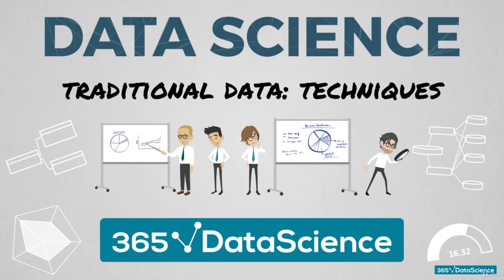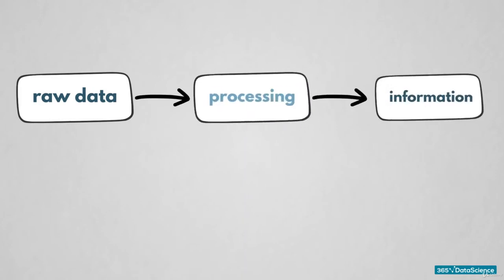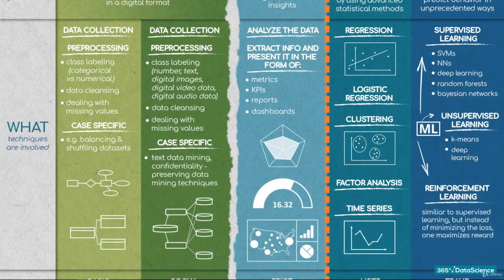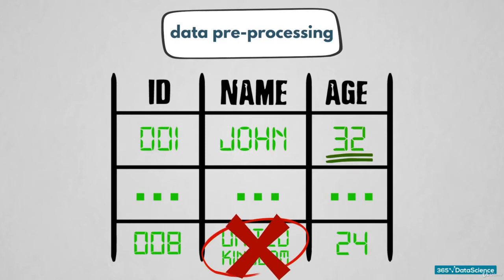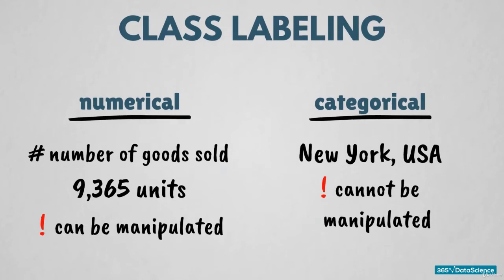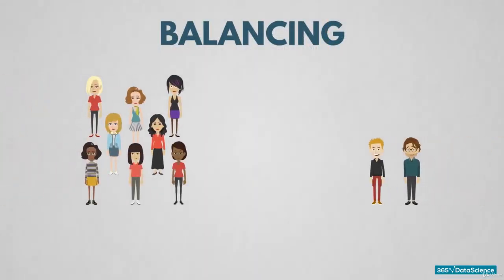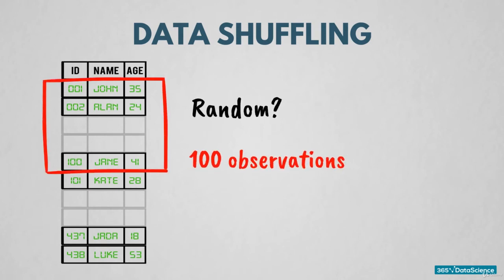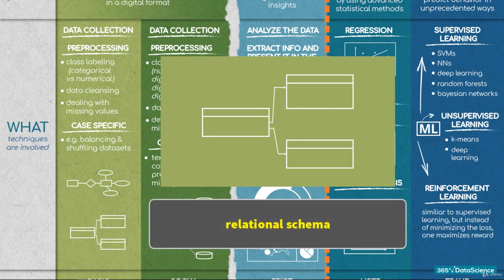10. Techniques for Working with Traditional Data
5. The Field of Data Science - Popular Data Science Techniques